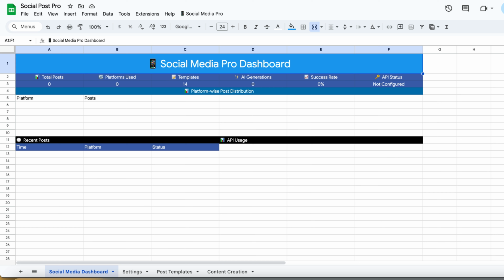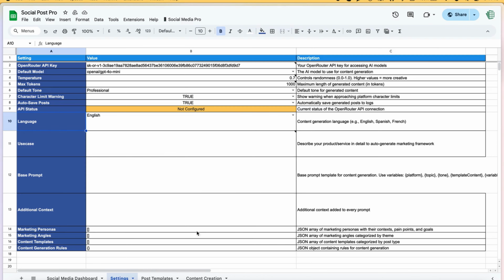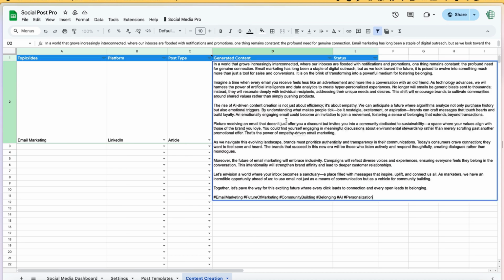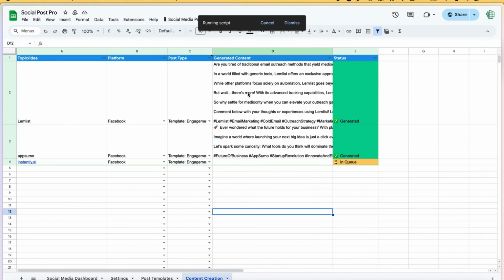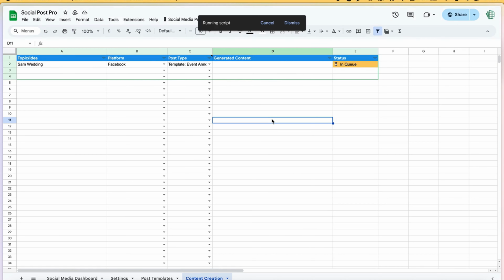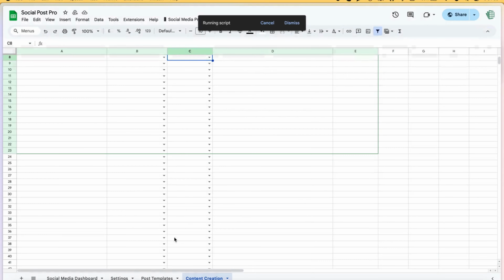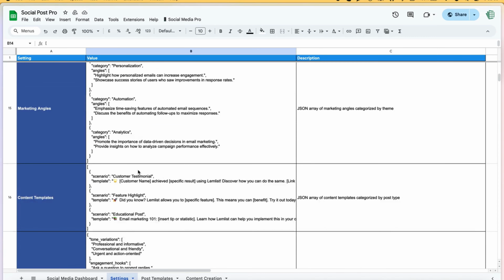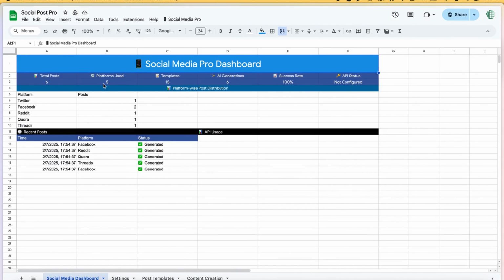Social Post Pro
📌 Helpful Links to get started with Smart Spreadsheets Automation Suite:-